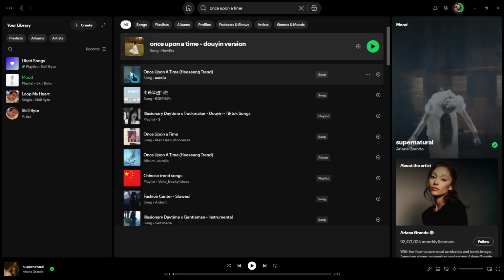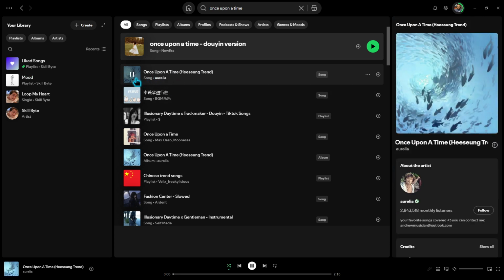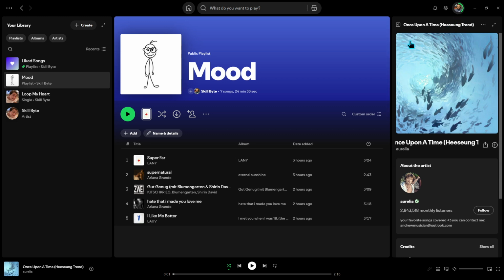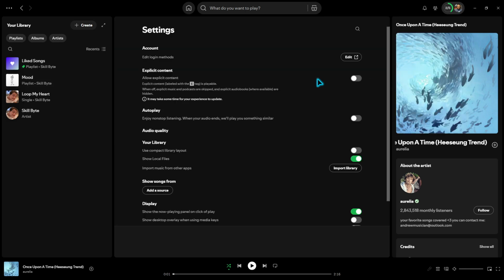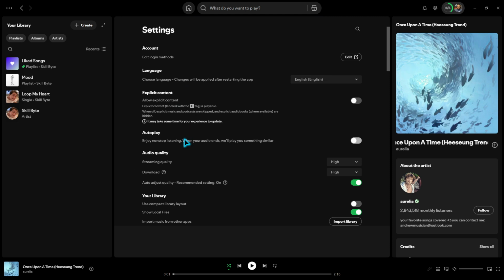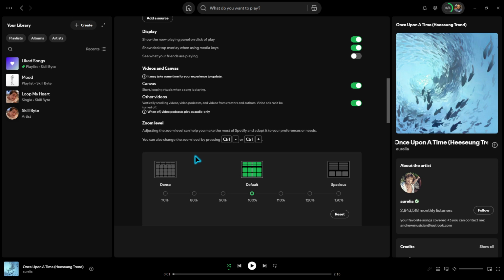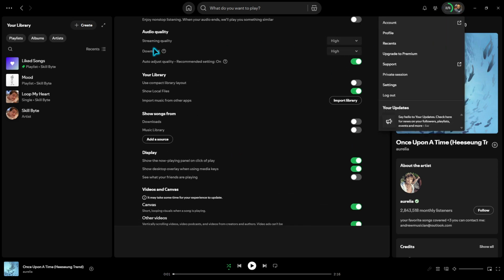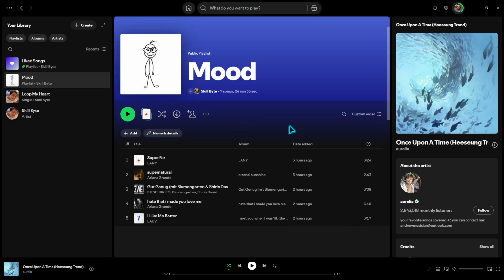How To Fix Spotify Desktop This Content Is Not Available [2026 Guide]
How To Fix Spotify Desktop This Content Is Not Available